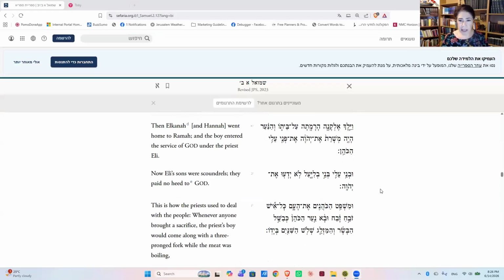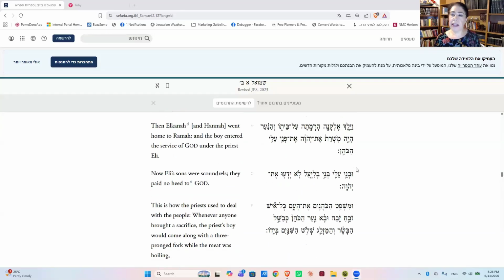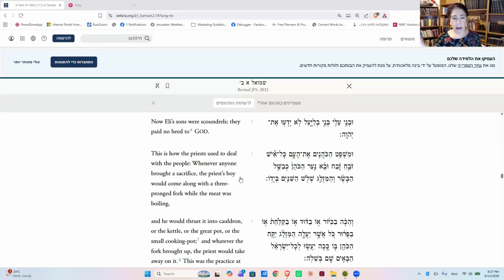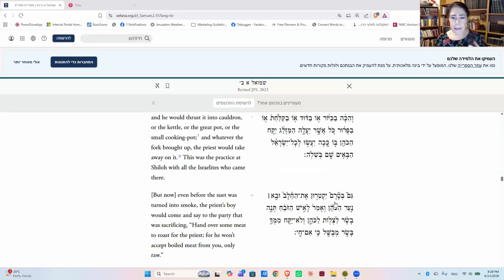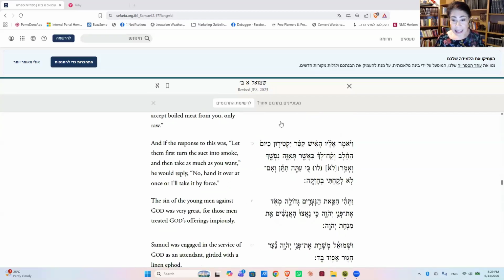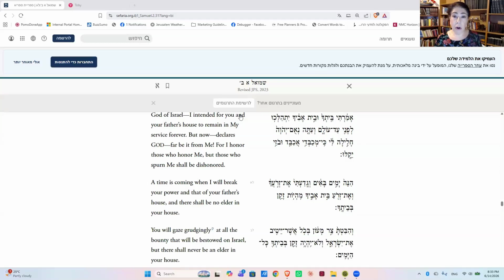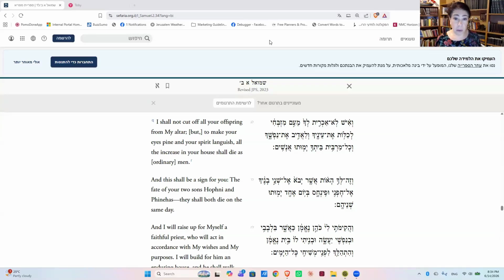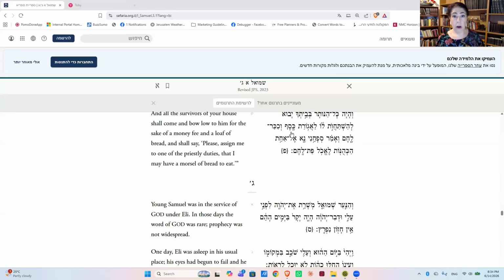The Fatal Flaws of Biblical Kings | Samuel Mini-Series, Ep. 1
Welcome to the first session of our brand-new series exploring the Book of Samuel (Sefer Shmuel)! The Book of Samuel isn't just history: it's a deeply personal, brilliantly written psychological drama filled with tragic heroes, institutional corruption, and fatal human flaws.

In this introductory class, we dive deep into what makes this book uniquely candid, highly literary, and structurally vital to the entire Tanakh. Unlike the absolute monarchs of the Ancient Near East or Egyptian Pharaohs who claimed divinity, the kings of Israel were fundamentally limited, deeply human, and answerable to a higher power, and to the prophets sent to hold them accountable.

Looking for specific topics? Use the chapters below to jump straight into the action:

0:00 - Introduction & Place in the Tanakh
0:35 - One Continuous Narrative: The History of the 1 & 2 Samuel Split
5:50 - The Historical Timeline (Saul, David, and Solomon)
6:25 - The Prophet-King Dynamic: A Limited Monarchy
13:13 - Eli and His Sons: A Case Study in Institutional Corruption
20:55 - Saul's Failure vs. David's Flaws
22:35 - The Literary Genius of Samuel: Characters with Fatal Flaws
24:05 - The Tragedy of Jonathan (Yonatan)
25:00 - Geopolitical Background: The Threat of the Philistines
27:40 - When Was the Book of Samuel Written?
31:50 - Ultimate Accountability: When Kings Mess Up, the Nation Suffers
34:55 - Q&A: The Shocking Candor of David’s Story & Saul’s Brittle Kingship